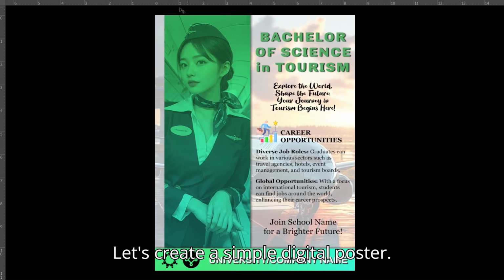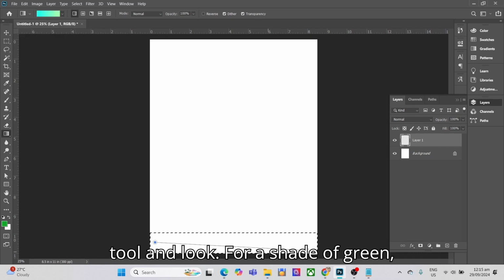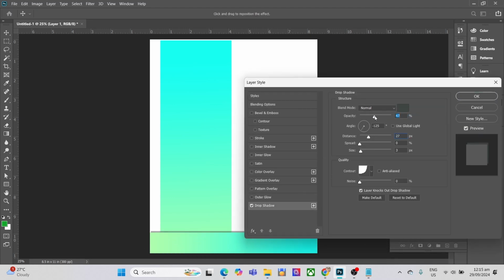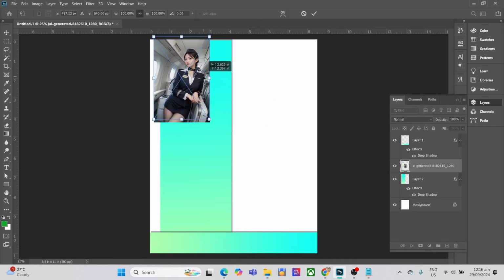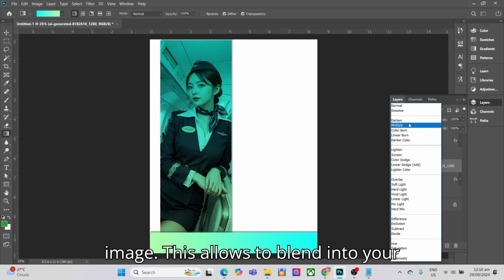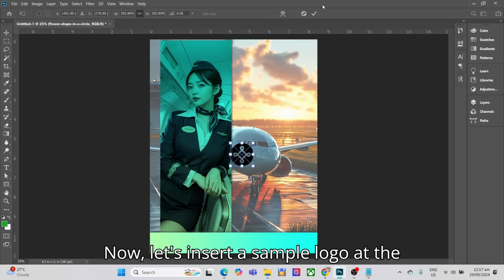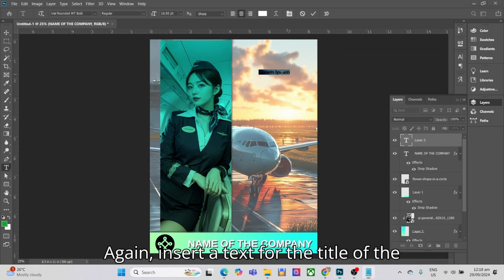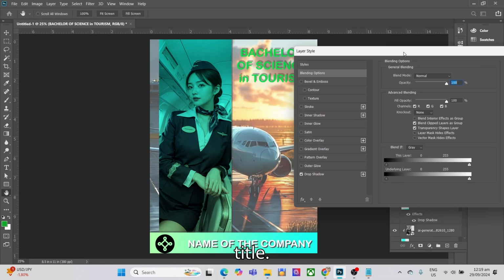Design Ideas (1)